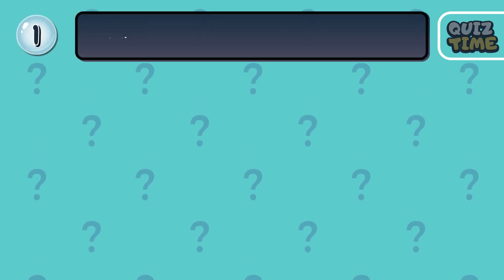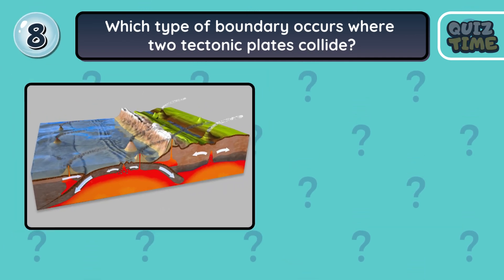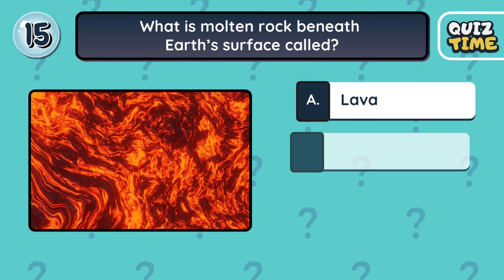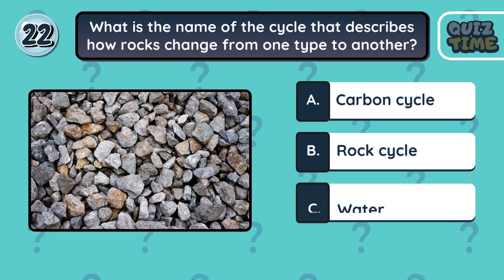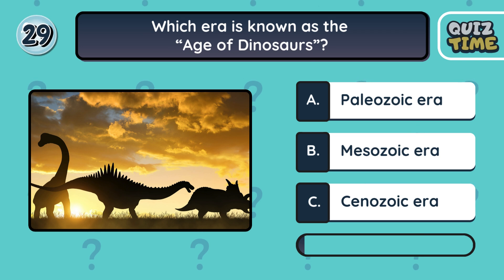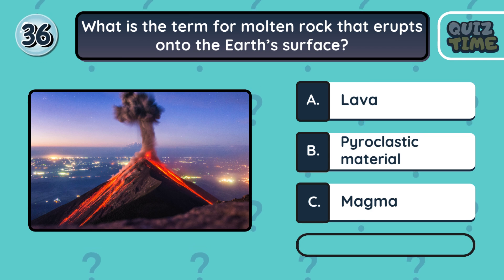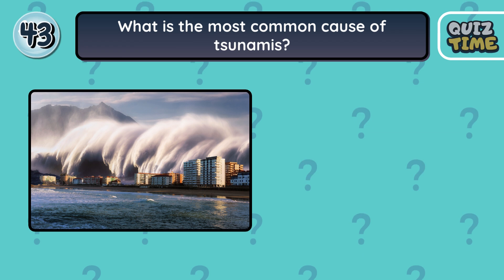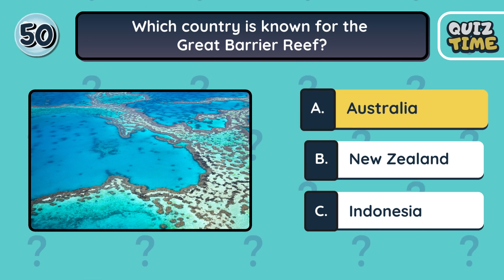The Ultimate Geology Quiz: Only Experts Can Get 100%!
Ready to test your knowledge of the Earth and its wonders? This geology quiz covers everything from rocks and minerals to tectonic plates and fossils. Perfect for science enthusiasts and rock lovers alike! See how many questions you can answer correctly and share your score with friends!.